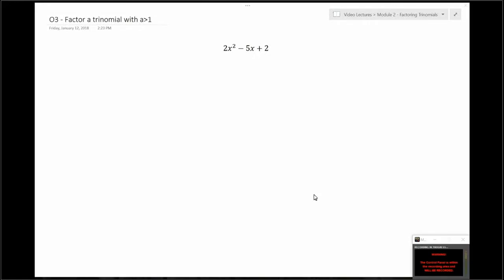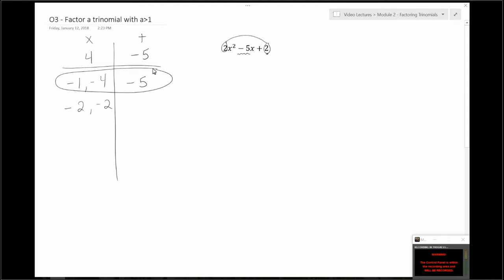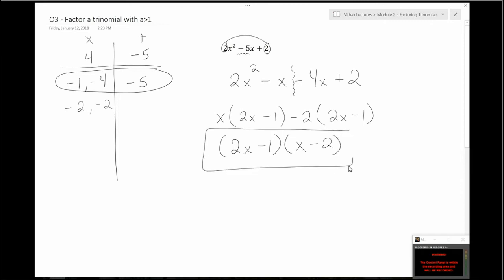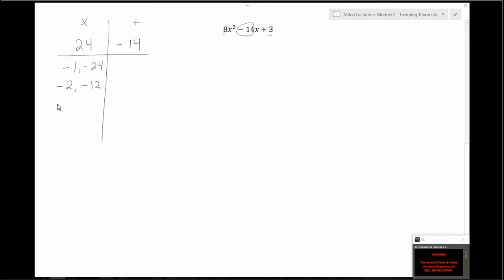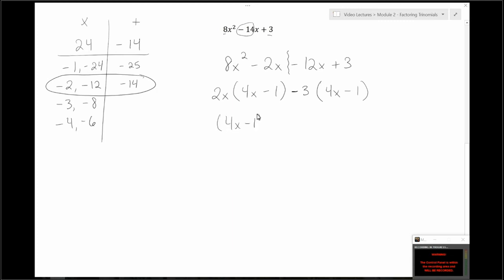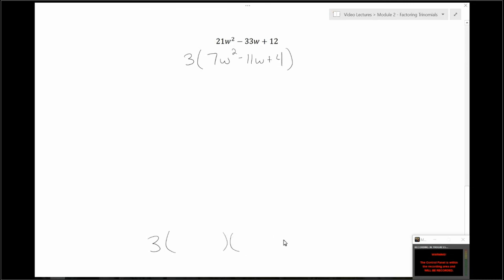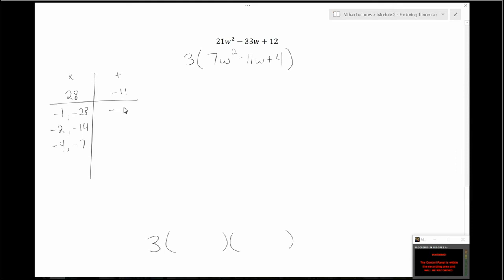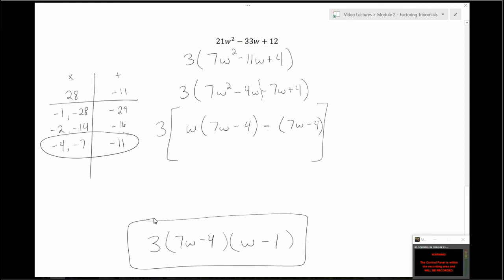Factor a trinomial with a Greater Than 1